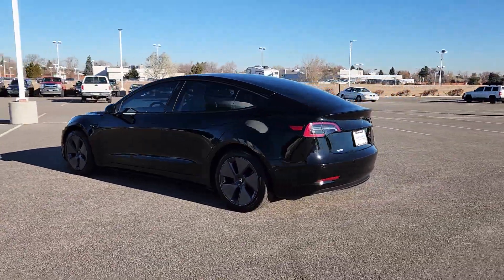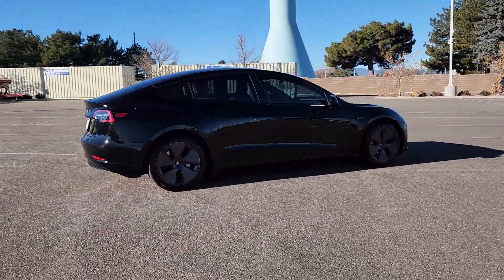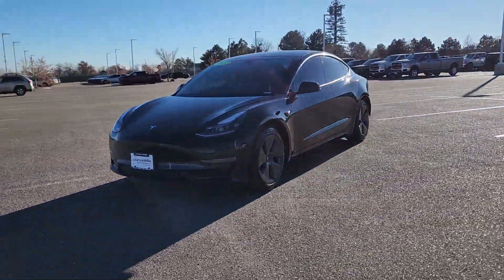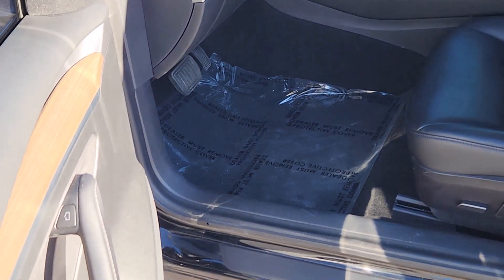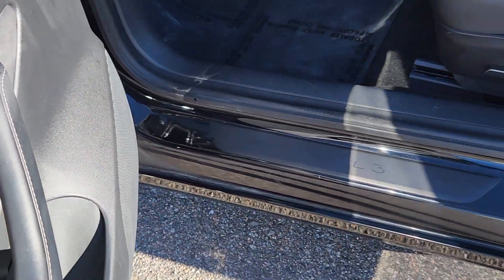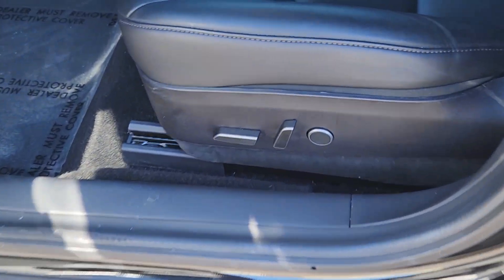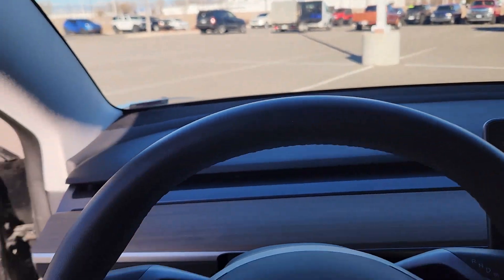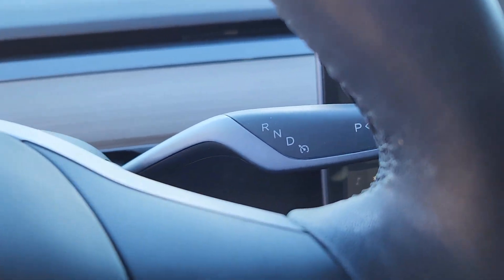2021 Tesla Model_3 Standard Range Plus Denver, Thornton, Commerce City, Arvada, Loveland CO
Pre-Owned 2021 Tesla Model_3 Standard Range Plus available at Larry H Miller CDJR on 104th located in 1800 W 104th Ave, Denver, CO, 80234.
Stock#: TCR241008A - VIN#: 5YJ3E1EA6MF053198

Servicing the Denver, Thornton, Commerce City, Arvada, Loveland area.

Please mention the stock# TCR241008A when you contact the dealership for this vehicle.

This could be the car for you, the  2021  Tesla Model 3.  This future-ready Model 3 offers a comfortable, flexible interior; impressive driving range; quick, smooth, and nearly silent acceleration; advanced safety and infotainment features; and uniquely minimalist style all at a surprisingly affordable price.
, Intelligent Auto on/off High Beams, Pre-Collision System, Lane Departure Warning, Navigation System, Keyless Entry, Sun/Moonroof, Satellite Radio, Woodgrain Interior Trim, Heated Mirrors. Performance meets next-gen efficiency in this exhilarating Model 3. See for yourself when you take it out for a test drive. Our professional staff looks forward to giving you excellent service!